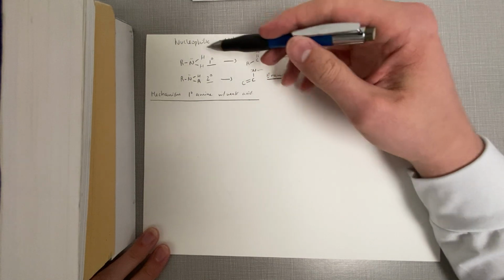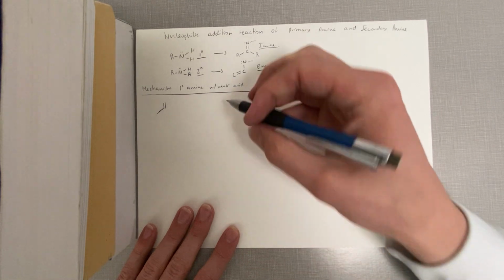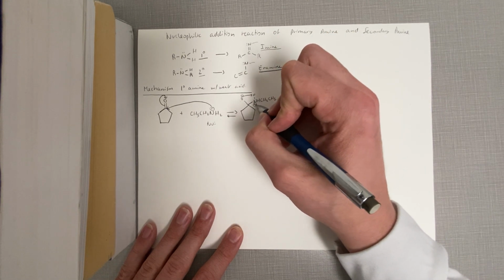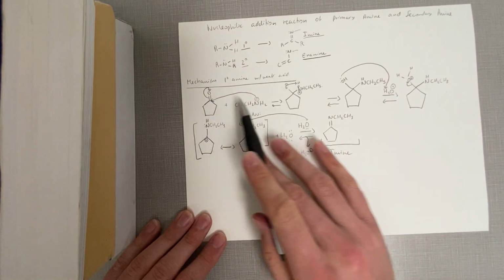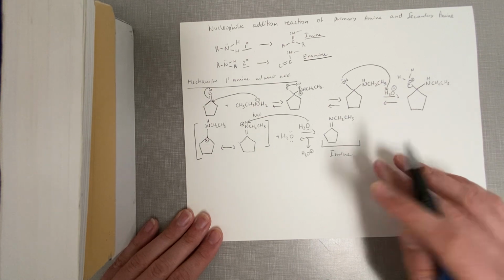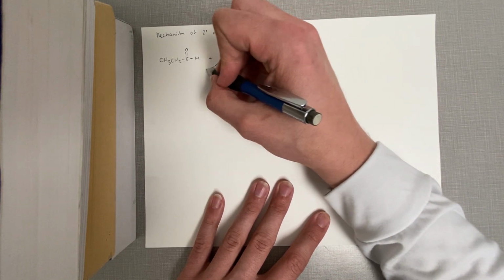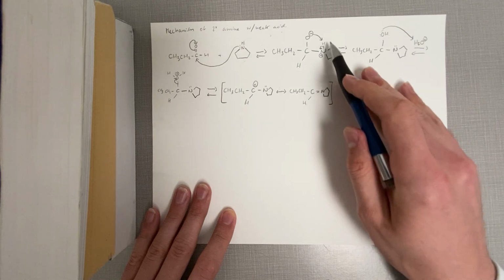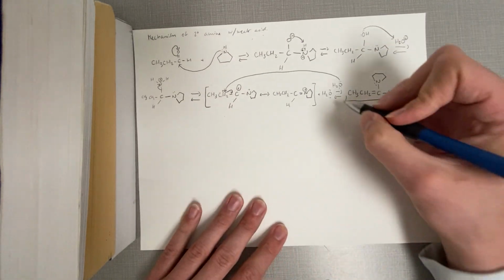Nucleophilic addition reaction of primary and secondary amine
Step-wise mechanism of both nucleophilic addition reaction of a primary amine and a secondary amine.